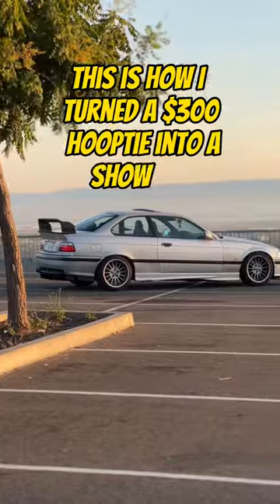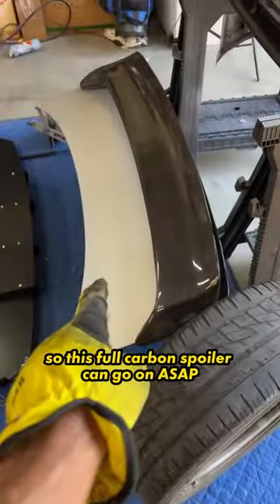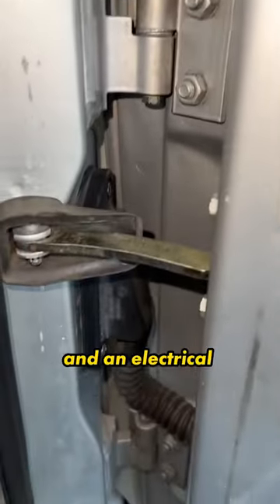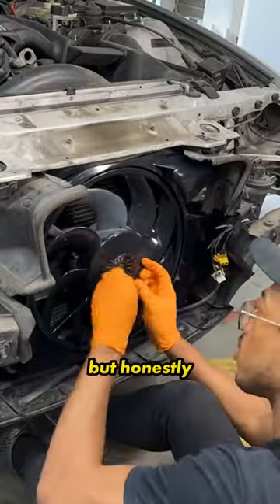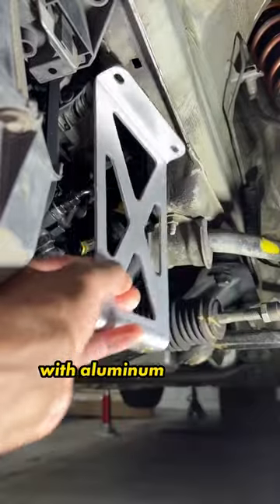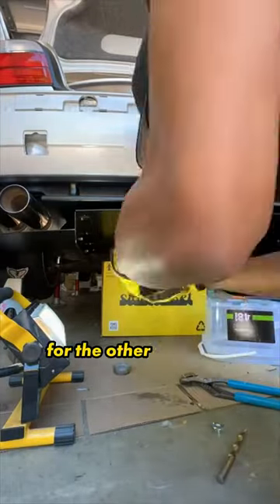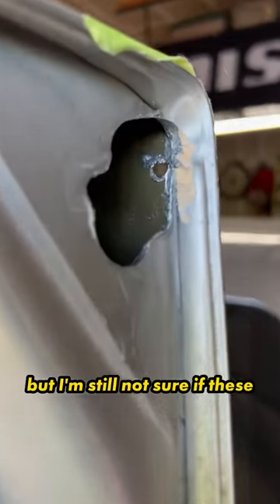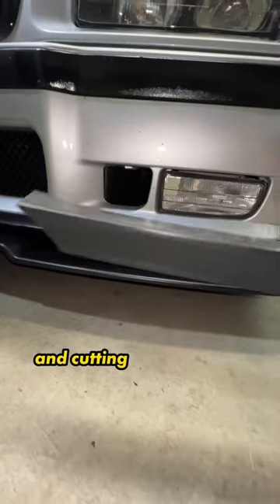Turning a $300 BMW into a SHOW CAR in just 9 DAYS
How I turned a $300 pile of parts into a showcar in just 9 days 🔥. Watch to the end for the current reveal 😎

I'm trying something different since these platforms want longer videos: This is the full exterior transformation of my E36 BMW 323is from start to finish! We did the exhaust, carbon wing, k2 industries diffuser, Turner Motorsport splitter, headlights, M3 bumpers + trim, and a lot more! Let me know how you like this longer format so I can start working on YT vids 😂 and stay tuned for the crazy stuff we still have to do on this build! directorscut e36coupe @K2 Industries @TurnerMotorsport @Corbeau Seats UK

🎥MY CAMERA GEAR:
Sony A6600
Sony 18-135mm Kit Lens
Sigma 30mm f1.4
Sigma 16mm f1.4
Helios 44-2M
Zhiyun Weebil S Gimbal
Rode VideoMic NTG
GoPro Hero 9 Black
Deity D4 Duo Microphone
Takstar SGC-598